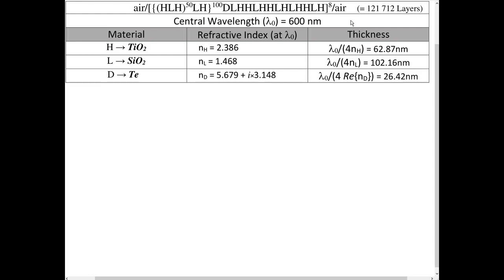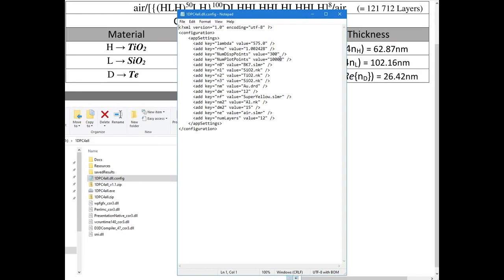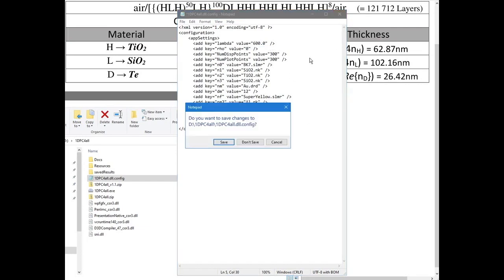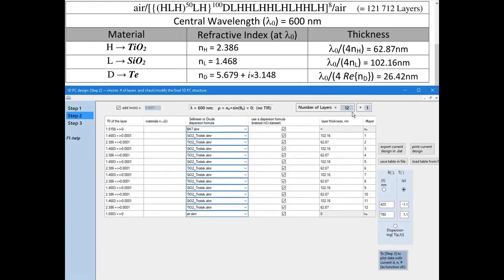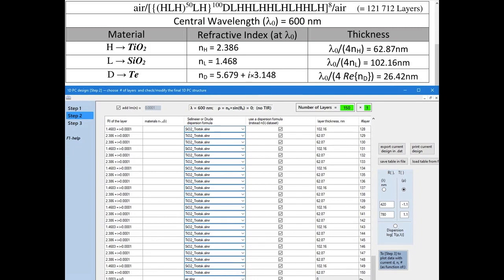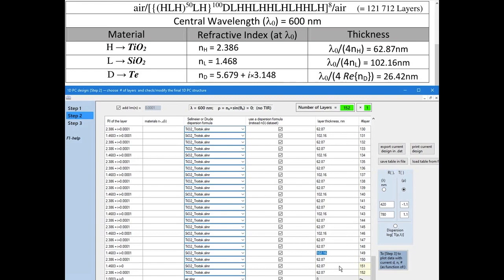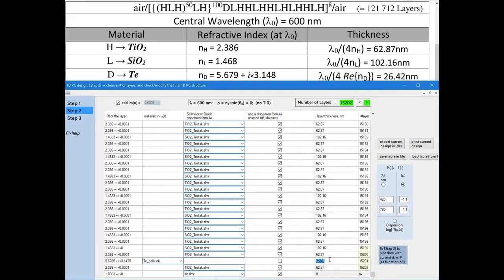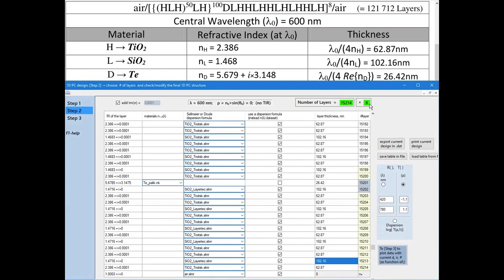5th Example - Calculation of reflection from 121,712 layers with new program version 1.1.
In this example the program (ver. 1.1) will be used for calculation of reflection from the following multilayer structure: air/ [{(HLH)^50 LH}^100 DLHHLHHLHLHHLH]^8 /air,  containing 121,712 layers.